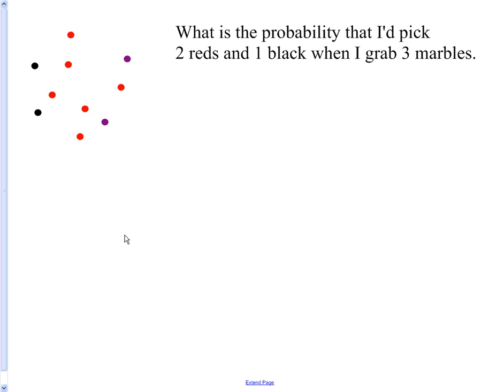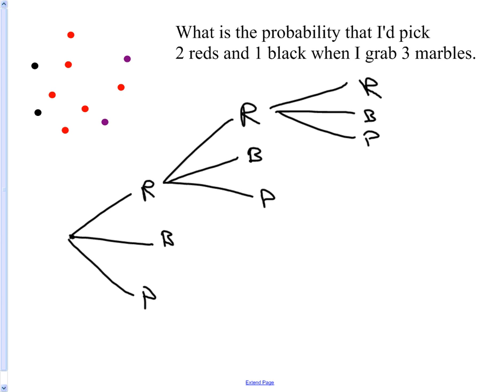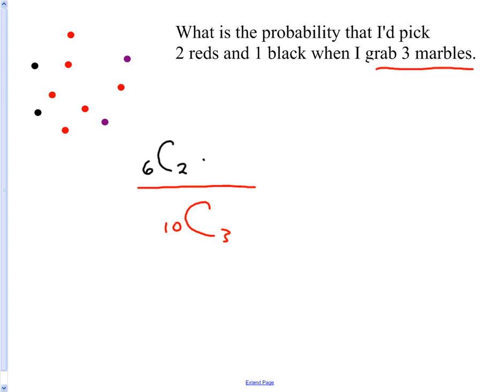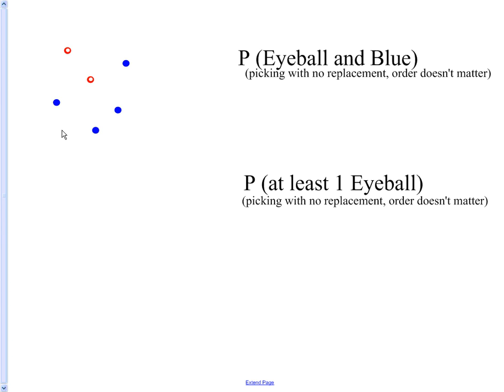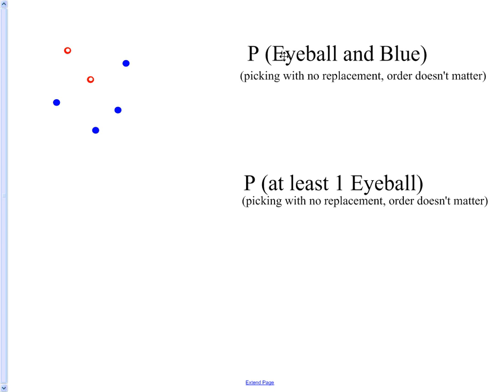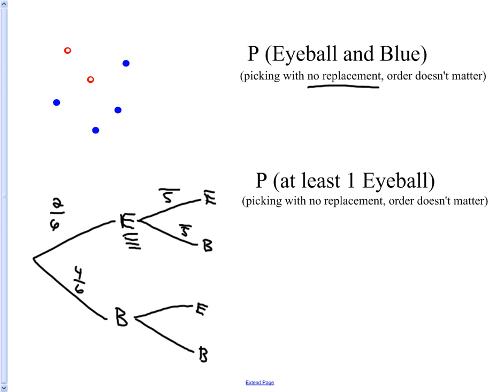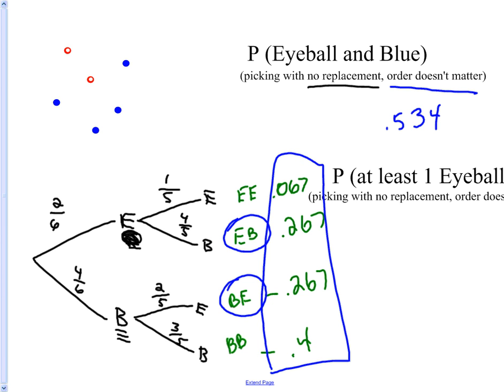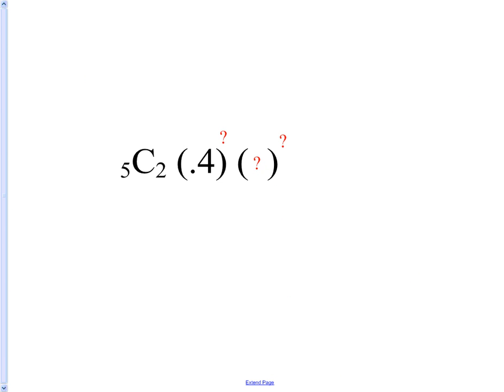Probability Review for Test part 1 lesson